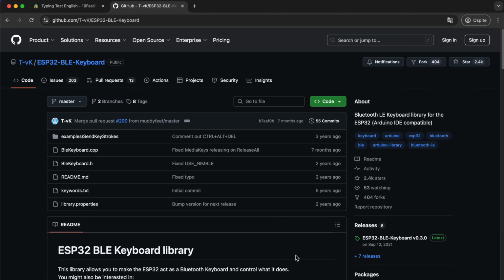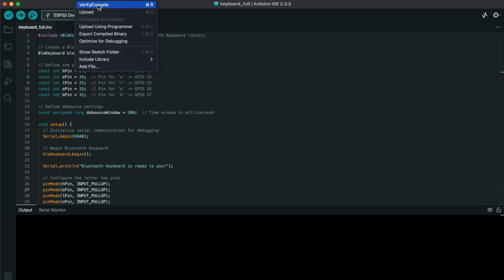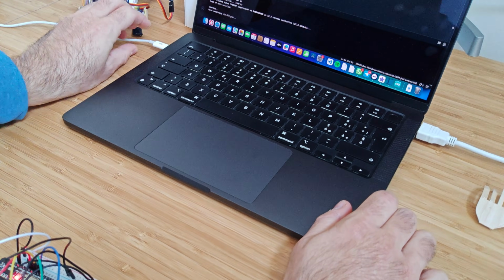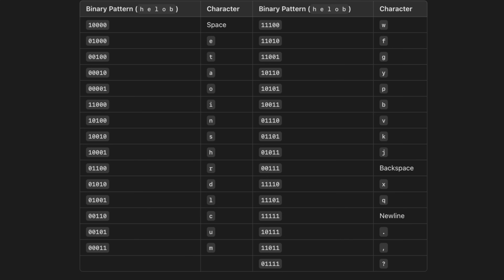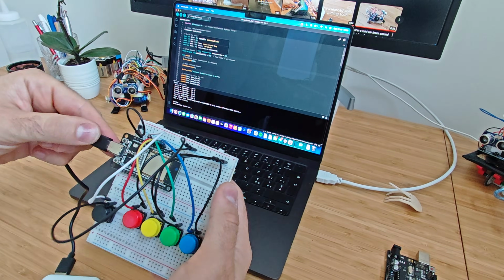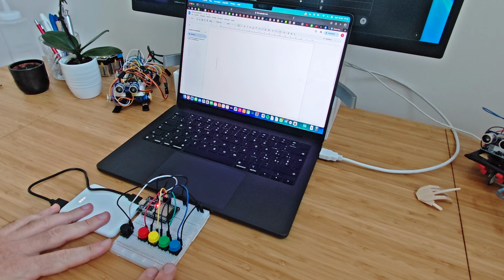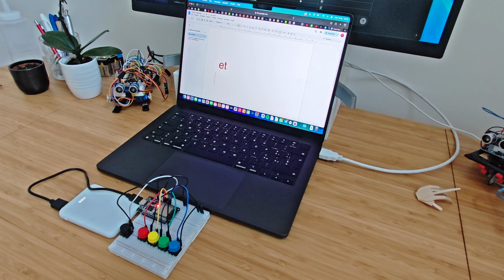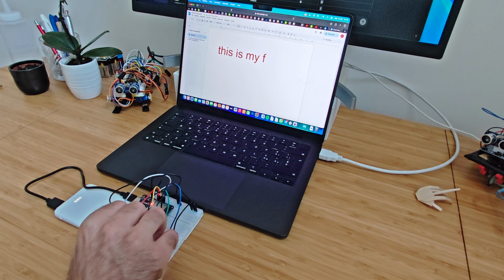Build Your Own Bluetooth Keyboard with ESP32 – Step by Step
In this video, we'll show you how to build your own one-hand keyboard using the ESP32! 🚀 Perfect for simplifying typing and learning new tech skills. We'll walk you through connecting buttons, setting up Bluetooth, and coding it all with the Arduino IDE. Learn how to map buttons to key functions like spacebar, common letters, and backspace.

Materials Needed:

- ESP32 board
- 5 buttons
- Breadboard
- Jumper wires

USA links:

My setup:

Desk cover